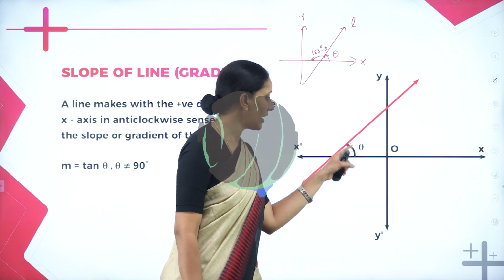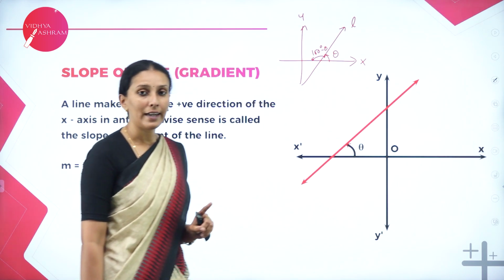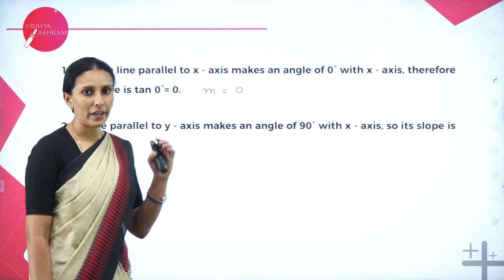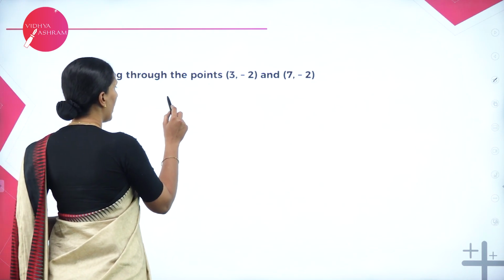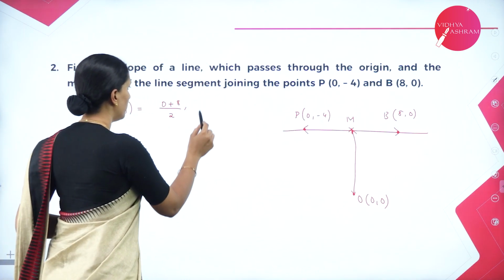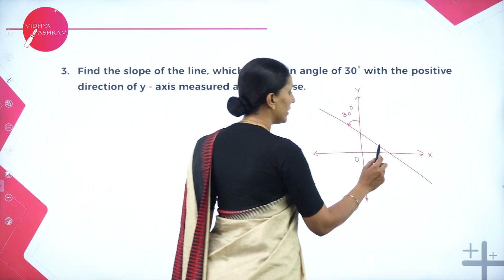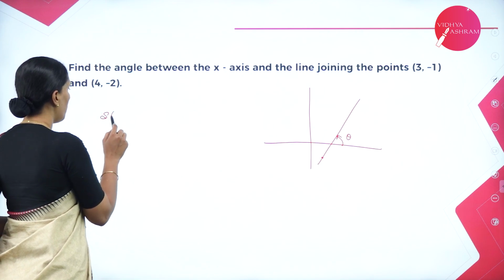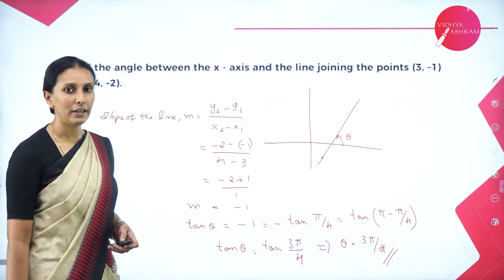DAY 37 | MATHEMATICS | CLASS XI | STRAIGHT LINES | L1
Class : CBSE XI
Stream : SCIENCE AND COMMERCE
Subject :MATHEMATICS
Chapter Name : STRAIGHT LINES
LECTURE : 1